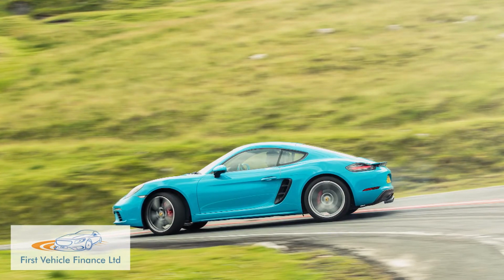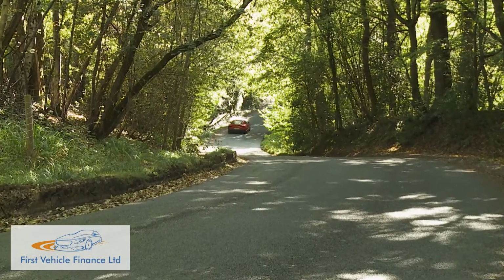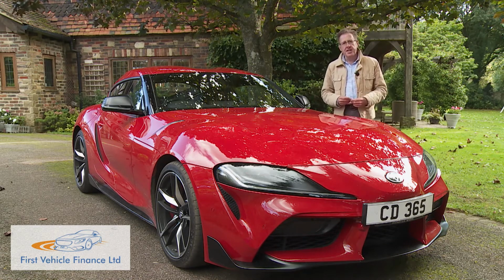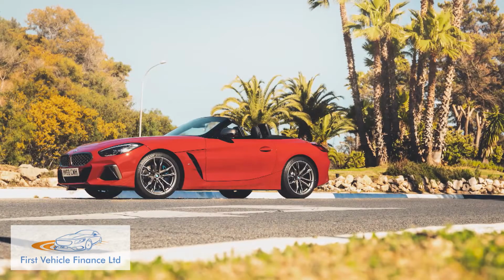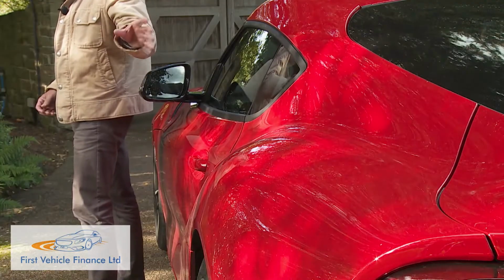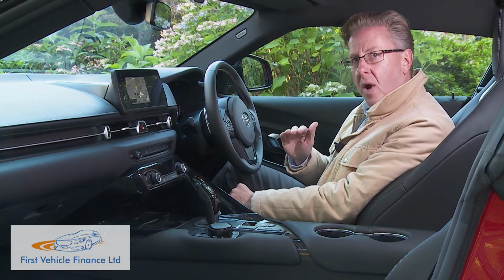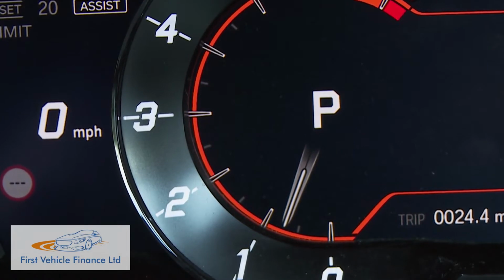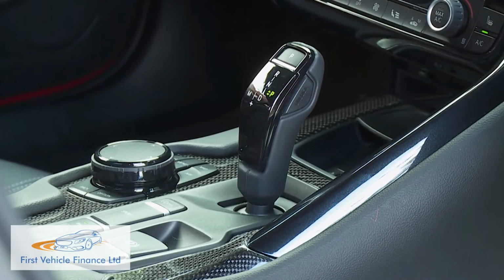Toyota GR Supra - Tokyo's Tueton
Driving Experience
We've had of course endless media comparisons between this car and its BMW Z4 development cousin. GR Supra Chief Engineer Tetsuya Tada hasn't got much time for any of that, pointing out that all the dynamic elements that really matter - namely the settings used here for suspension, steering and the electronically controlled differential - are all his brand's own, courtesy of an intensive tuning programme from Gazoo Racing, the Toyota competition division given the task of developing this model. 'If you're going to compare the Supra to another car', he says, 'compare it to a Porsche Cayman'. That of course isn't the kind of classic straight-six, front-engined rear-wheel drive sports car the top version of this Toyota is trying to be, but the 3.0-litre GR Supra's power output and performance figures are very Cayman-like. Transmission-wise, you have to have an 8-speed ZF torque converter auto with the 2.0-litre model - and this is the primary gearbox with the 3.0-litre variant too, though that 3.0-litre version can also be had with a six-speed intelligent manual transmission if you like to time your own changes. On the auto, change times are influenced by your choice between 'Normal' or 'Sport' drive mode settings. These also alter steering feel, throttle response and the ride quality you get from the 'Adaptive Variable Suspension'. More electronics feature in the form of an active differential that redirects torque between the rear wheels, firing you from bend to bend. All of this is further aided by ideal 50:50 weight distribution and a particularly stiff chassis.

You'd expect a car that's had to borrow so heavily from shared componentry to be something of a compromise design. Yet of all the five Supra generations produced since Toyota unveiled its iconic 2000GT sports car back in 1967, there's little doubt that this one gets closest to replicating the romance of that original model's classic styling. In profile, you can clearly see its key elements; a short wheelbase, large wheels and a wide stance; a taut 2-seat-only cabin; and a long bonnet with a compact body reflecting the purist combination of an in-line six cylinder engine and rear-wheel drive. It's certainly extreme; the voluptuous rear haunches; the double-bubble roof line that delivers this unusual upper silhouette; and these curious slashes in the front wings that seem to serve no purpose we can discern, aesthetic or practical. What Supra fans with wider brand experience might not like so much is the vast amount of shared BMW componentry on show here, but for the most part, it's been classily integrated and quite a lot about this cabin remains Toyota's own; the great-looking supportive sports seats; the thin-rimmed steering wheel and the bespoke instrument cluster screen you view through it, complete with prominent 3D-effect orange rev counter and white digital speedo. The 8.8-inch fascia-top infotainment screen is BMW's, but that's a good thing as it delivers a level of media connectivity currently beyond most Toyota models. Unlike previous Supra models, this one's not a 2+2, so as with most cars in this segment, there are no tiny pews out back that might be used for small children or designer shopping bags. So just about anything you want to carry needs to go in the boot.

The GR Supra range is straightforward; this single coupe body style and a choice of a couple of engines. The base four cylinder 2.0-litre unit costs from around £47,500 in standard 'Pro' trim. If you want the 3.0-litre straight-six twin turbo engine, offered in a single 335bhp state of tune, pricing might cause a quick intake of breath from those who remember the relative affordability of earlier Supras. This top variant lists at just under £56,000 in its usual automatic 'Pro' form. Most of what you'll want features as standard, which includes piercing adaptive LED headlamps and lovely 19-inch black & silver 5-double-spoke forged alloy wheels with red brake calipers. Along with an alarm, auto headlamps and wipers, LED tail lights, automatic headlamp levelling, heated auto-dimming mirrors, all-round parking sensors and a rear view camera. Plus there are key driving features like Adaptive Variable Suspension; an Active Sports Differential to help get the power down though the turns; and a 'Drive mode selector with 'Normal' and 'Sport' settings, along with an 'Individual' menu that allows you to customise your own driving preferences. The 8-speed auto gearbox also gets paddle shifters and a launch control function for lightning starts. Inside, there are alcantara-upholstered sports seats with heating, cooled ventilation, power adjustment and a memory function. There's also dual-zone air conditioning, an auto-dimming rear view mirror, a USB port and a 'Smart entry' keyless entry system. There's aluminium finishing for the pedals and the door scuff plates.